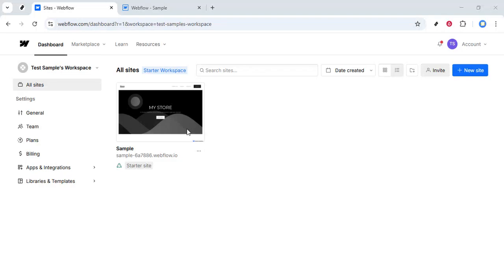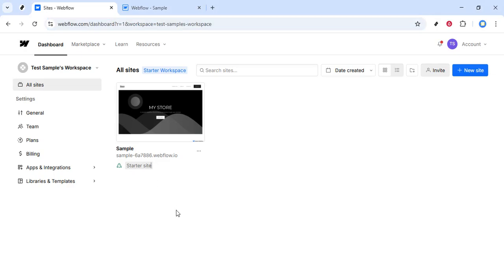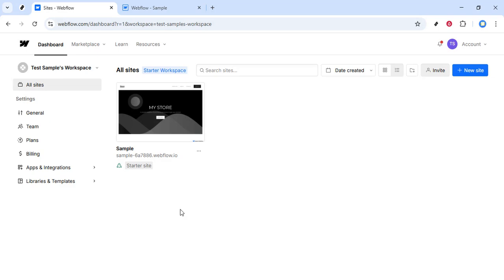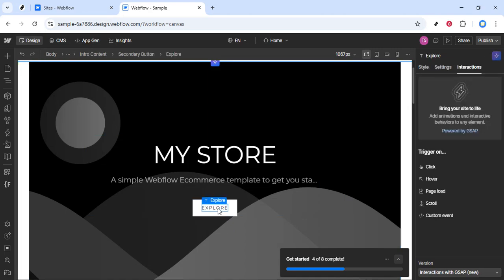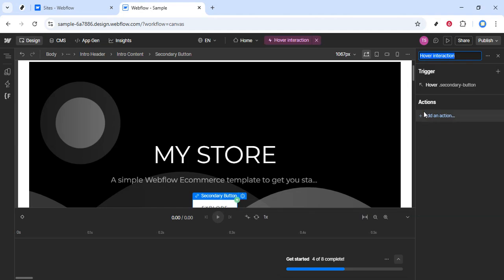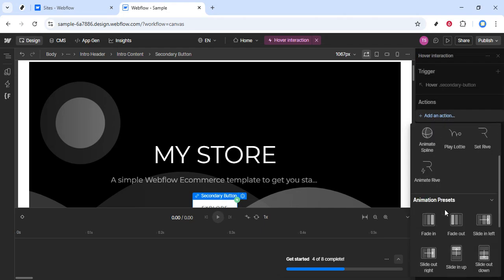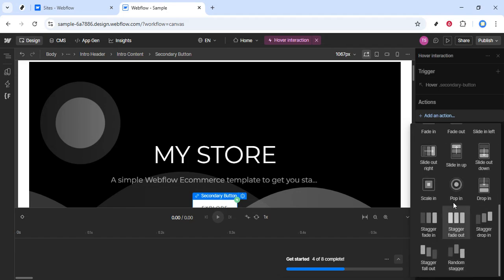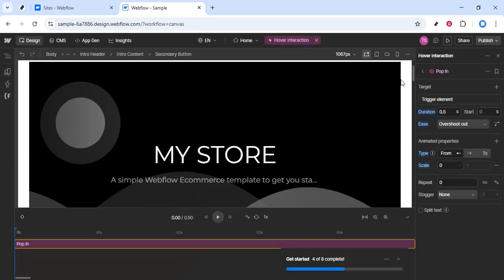How to Add Animation in Webflow (Quick way)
In this professional tutorial, we will explore the essential steps to add animation in Webflow, transforming static designs into engaging user experiences. Whether you're a beginner or an experienced developer, understanding how to implement animations can greatly enhance your web projects and impress your audience.

Throughout this video, you'll learn various techniques to incorporate animations effectively, optimize performance, and create visually appealing transitions. Watch till the end to unlock the full potential of animations in your Webflow designs and elevate your web design skills.